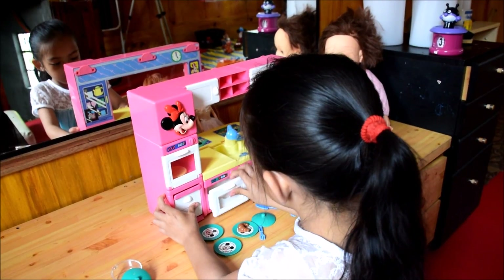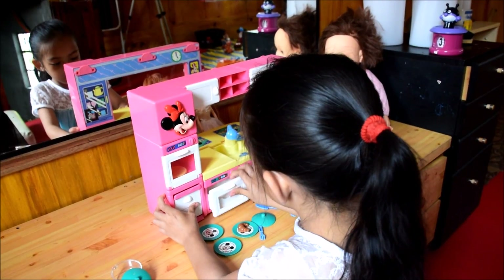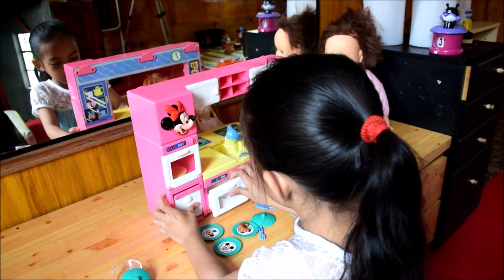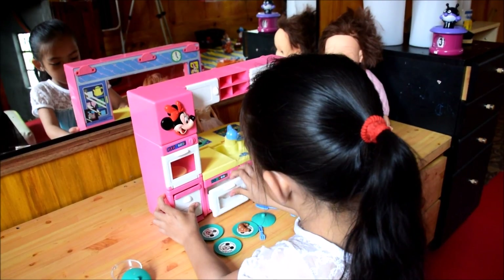Minnie mouse system kitchen play set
This Minnie mouse system kitchen play set is a very enjoyable toy to play with.  It's faucet dispenses water like a real one that made playing really fun.  My little girl loves it so much.